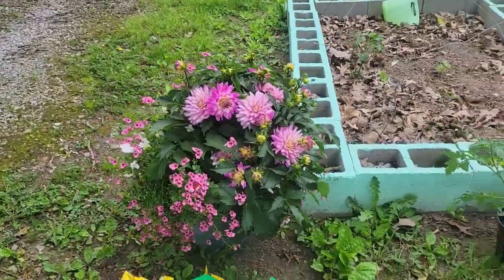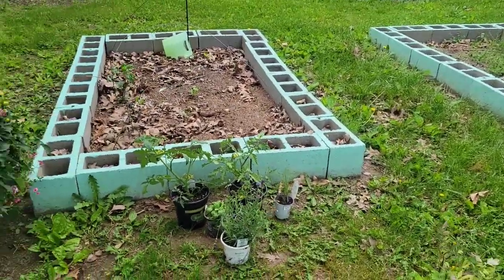Planting the Raised Kitchen Garden for Summer!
Welcome, welcome! Thank you for being here! This week's video I'm taking you BACK to the old house and back to flower heaven! Today I'm planting out our tree log flower bed and the entire kitchen garden!! Come along!

🍁 Link to get my book "How to Start a Successful Freelance Career" on Amazon;

🤎Get the first 5 chapters of MY BOOK FOR FREE by signing up for my reader community list on my

🛒Anything I mentioned I got on Amazon you can find in my Amazon storefront, created to house my good finds so you can easily find them in case you love them too!

🍂Quickie Link to my Linktree to find everywhere I am on the web
🍁If you love Facebook, follow me there so we can chat!
🍂Blog "The Juggling Act" with motivating content about health, home, recipes, etc.
😁 Author website where I share all things about new book releases and free stuff
🍁Professional Consulting & Personal Coaching Services I offer can be found here, I'd love to help you!
🤎 If you love PINTEREST (I do, too!) you should follow me there because I share tons of glorious garden inspo, recipes and tons of other things!
P.S. I love fall!🥹🥳😊😁

Business owner💻‍ | indie author 📚 | mom 💞 | traveler 📷 | hippie✌️ | yogi 🧘‍♀️ | gardener🍅🌻